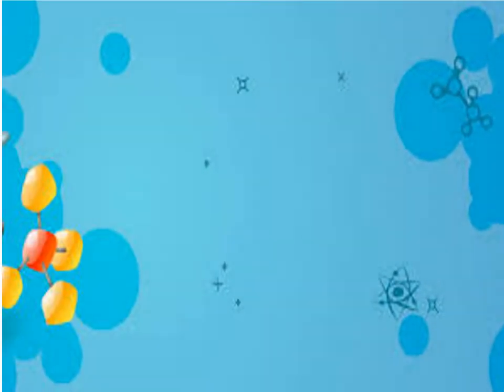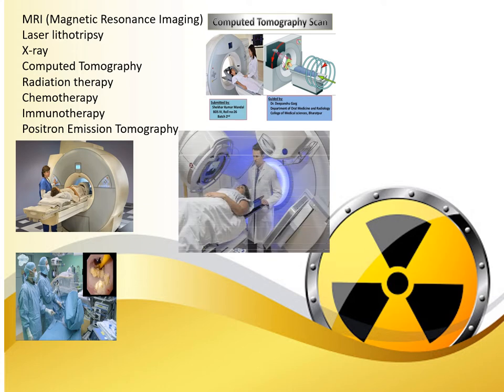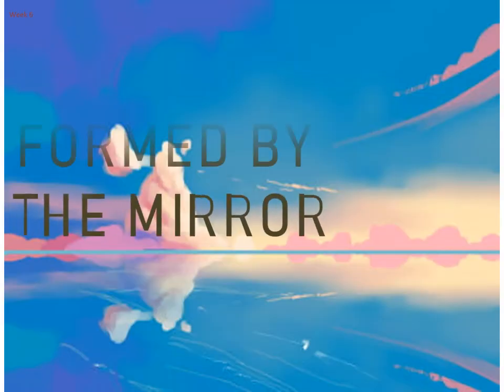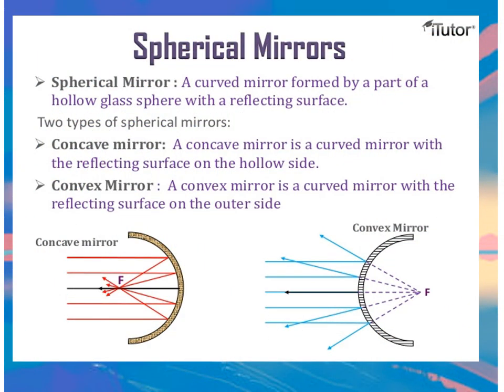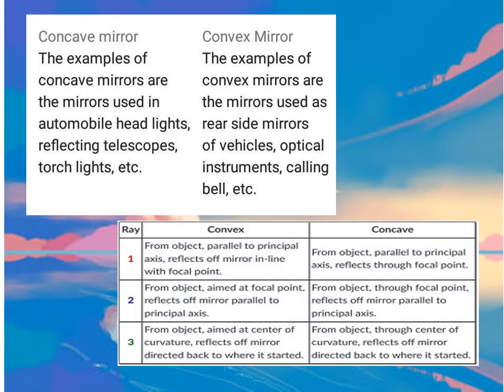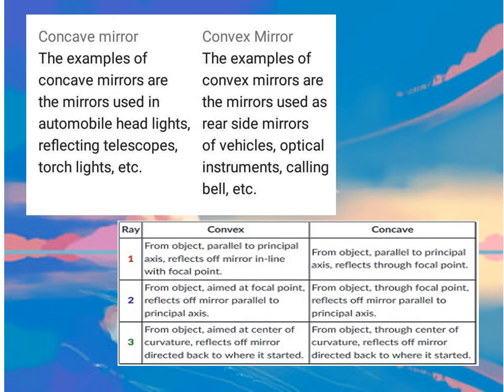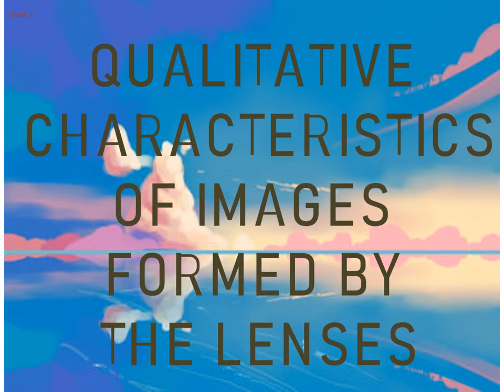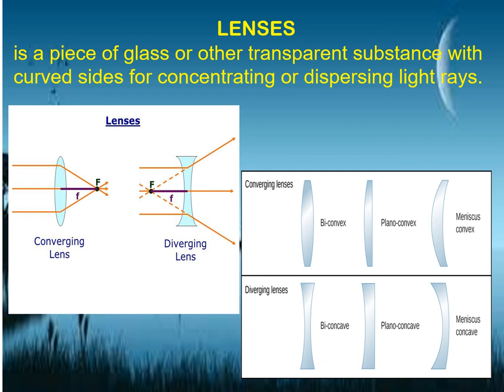RELECTION and REFRACTION Science10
Science Grade 10 Week 5 to 8